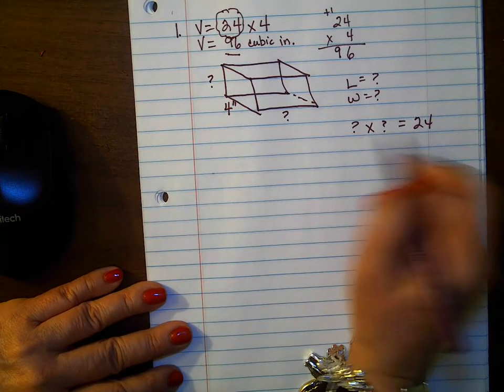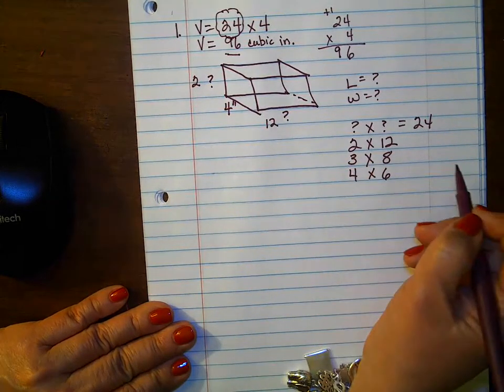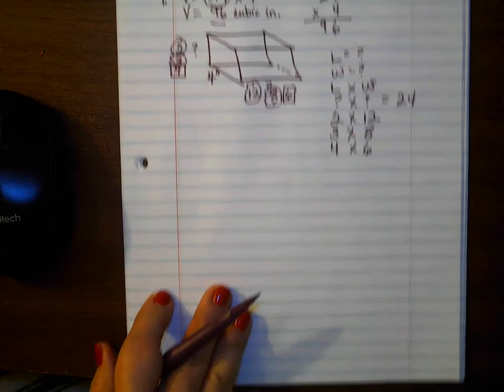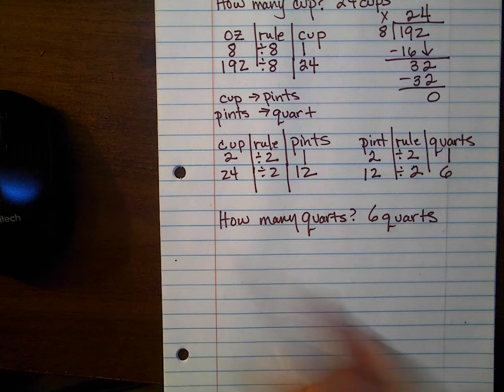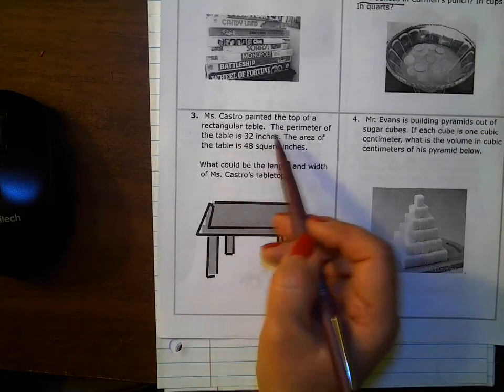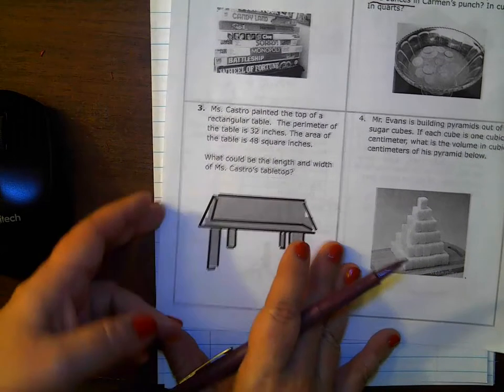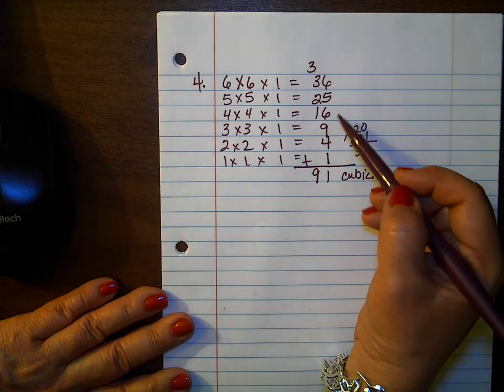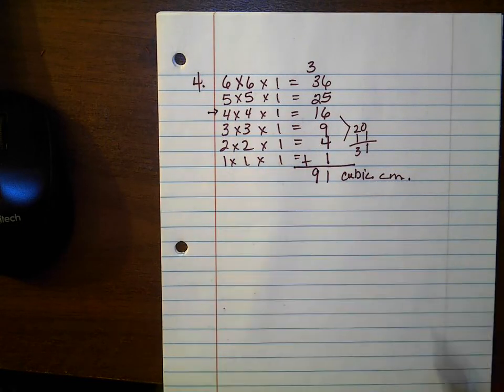More Conversions: Mar 3, 2021